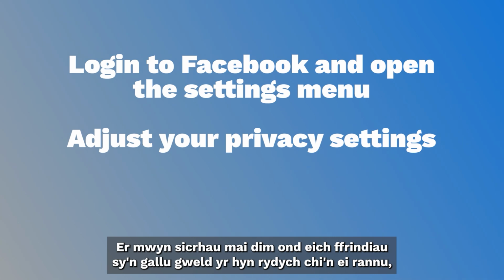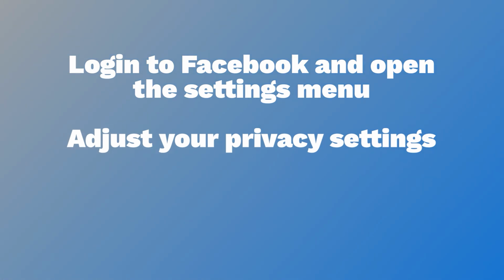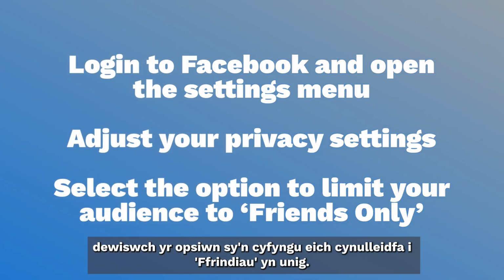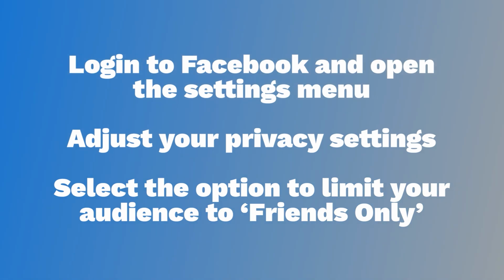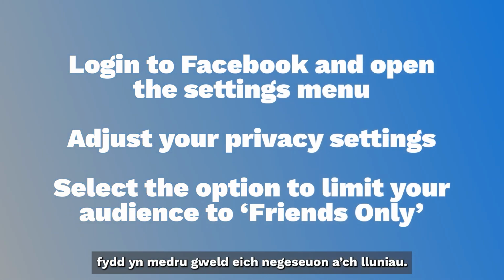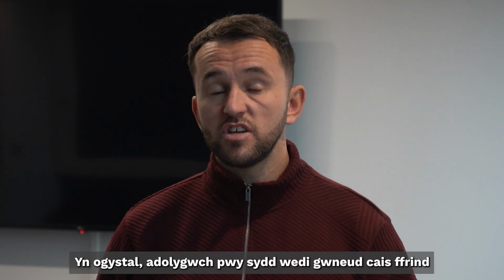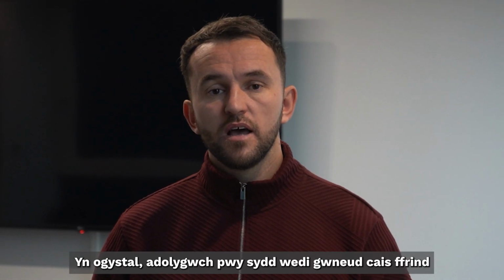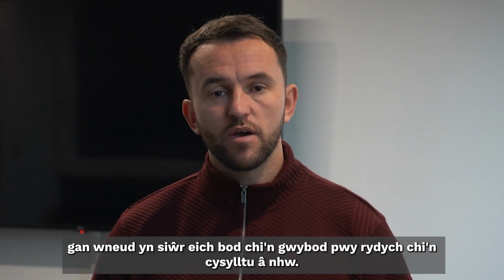Managing privacy settings - Rheoli gosodiadau preifatrwydd